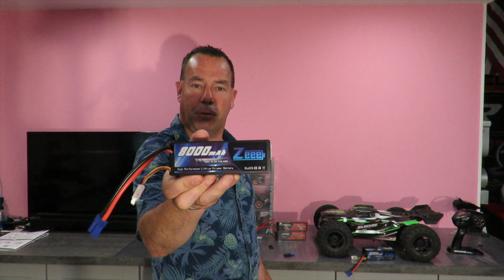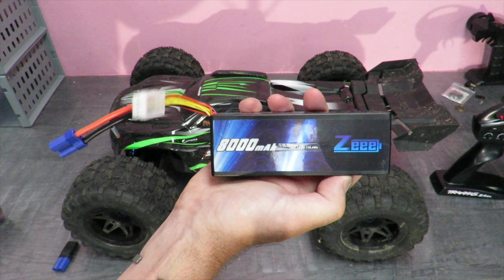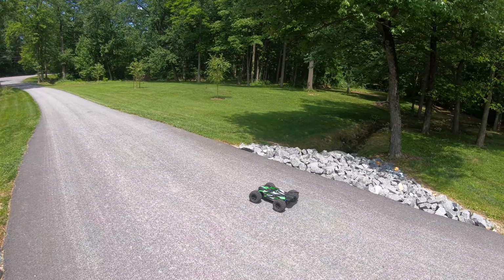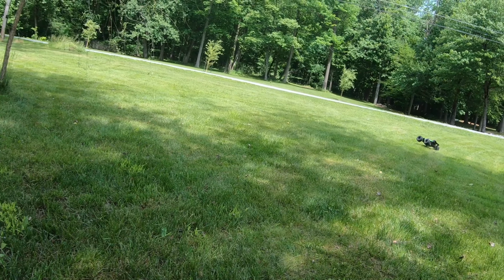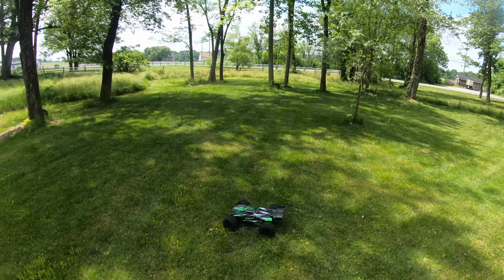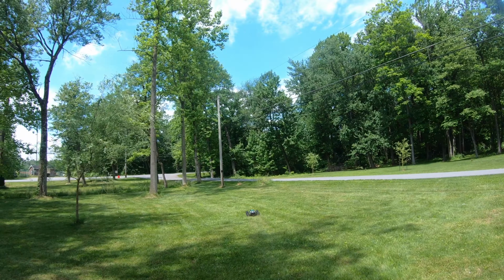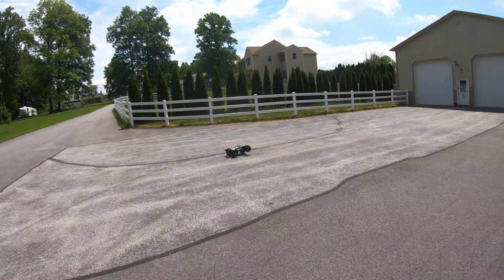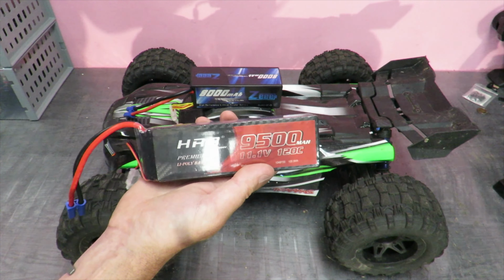Are TheZEEE's The Best RC Car Lipo Batterys?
Need some of the Best 4S Lipo batteries out there? If you love them as much as I do then get them
And if you like the look of the HRB 9500mah packs get them Full HRB review coming soon so if you Like It?
RC Car Products We Use:
PowerHobby RC Car Speed Meter (Worlds Best!)

25KG Servo
1/5 Scale Servo

Cheap RC Radio We Use The Most

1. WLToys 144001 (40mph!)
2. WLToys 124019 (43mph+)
3. Q902